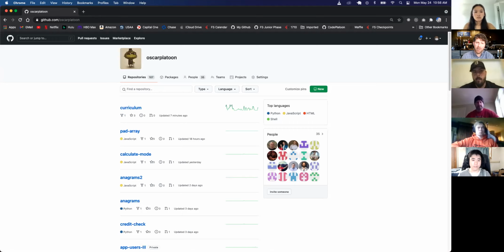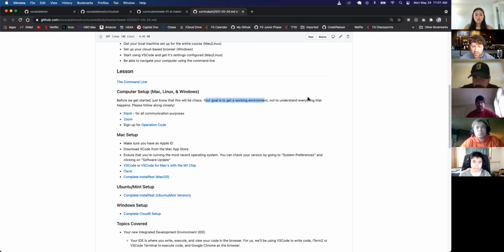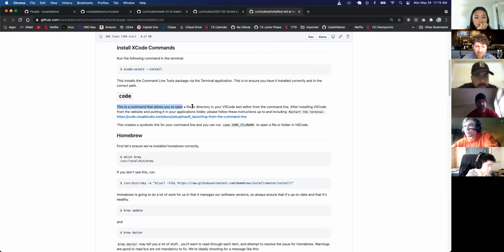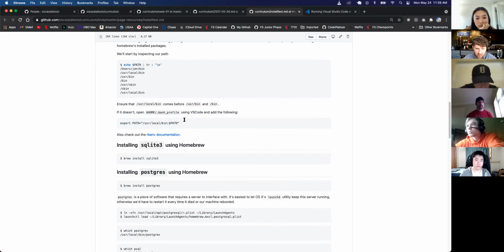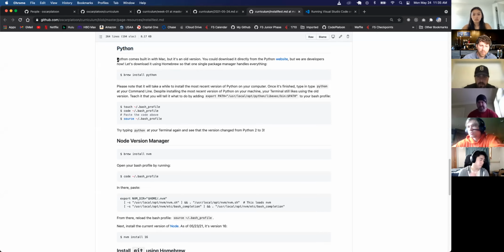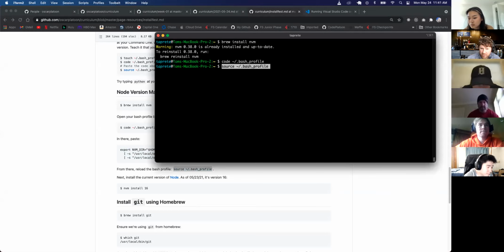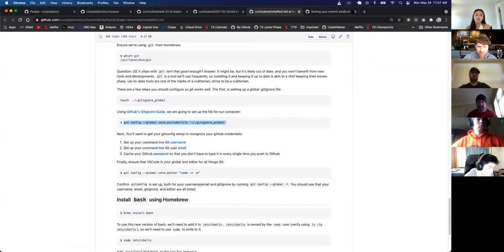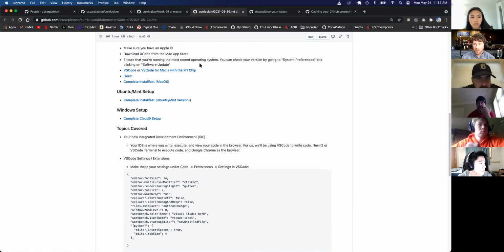W1D1: InstallFest (1 of 2)